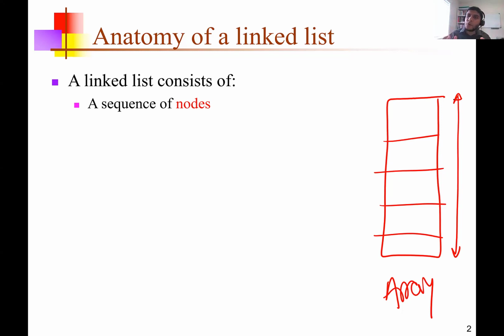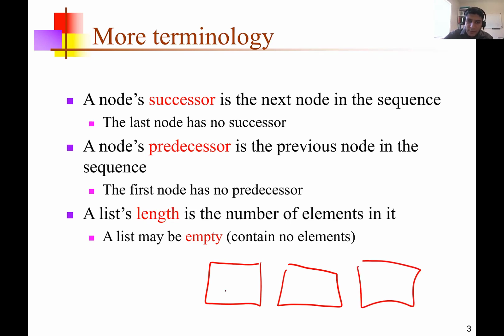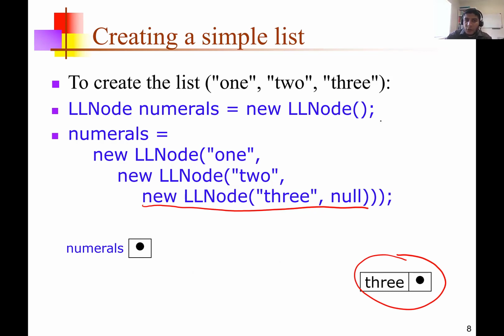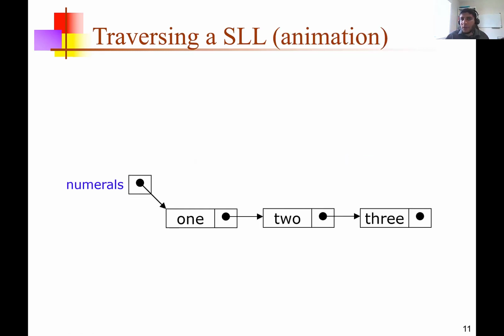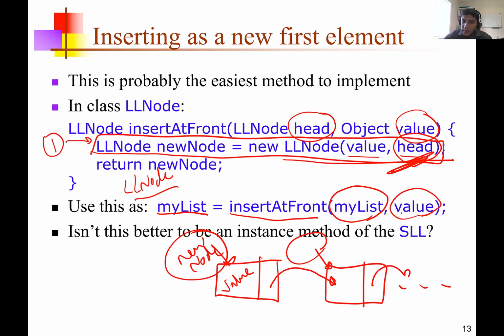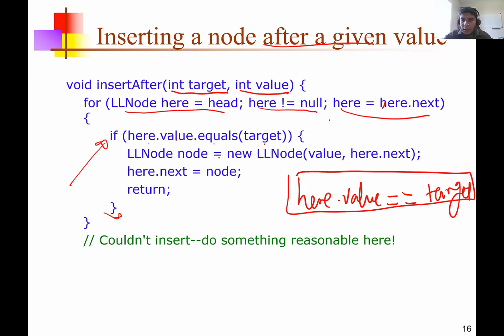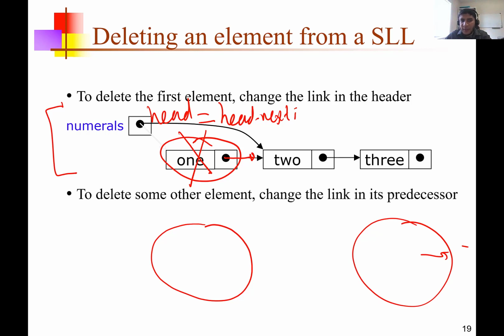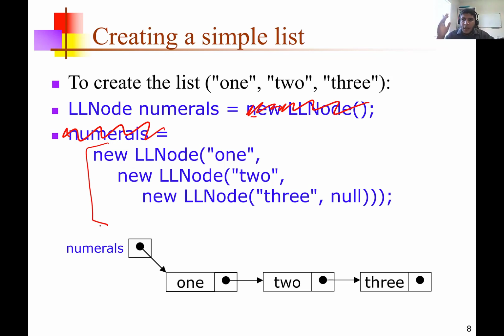Java Programming | Lecture 8 | Linked Lists | Singly Linked List